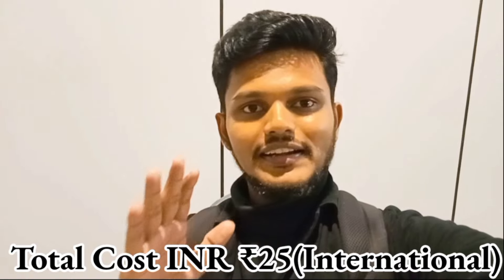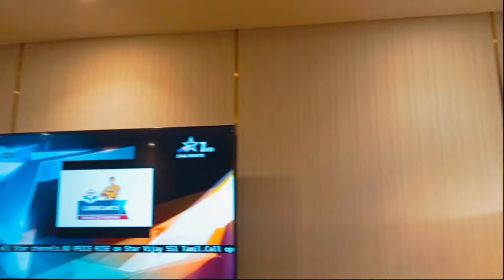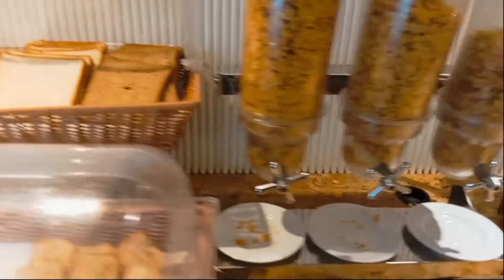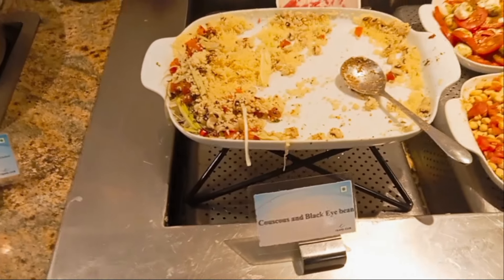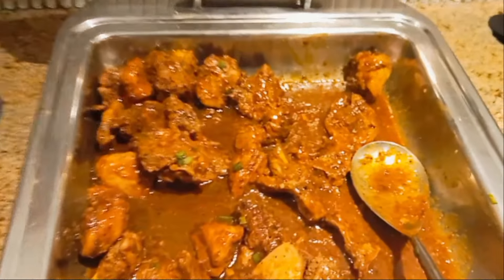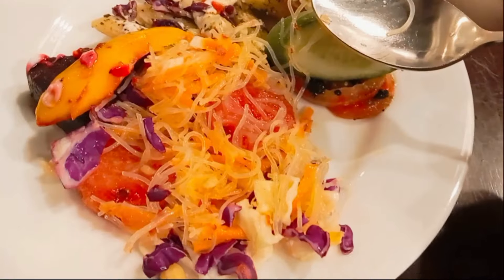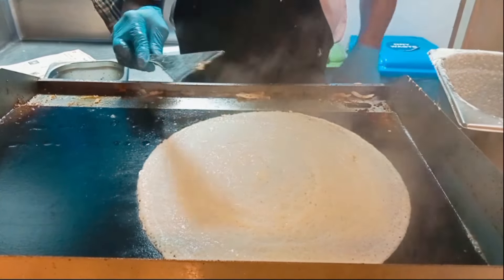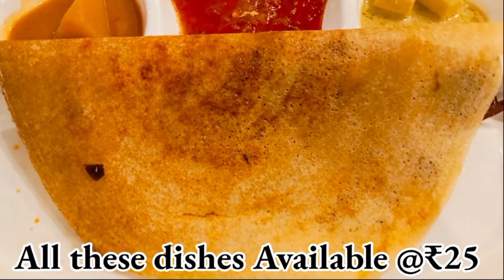₹25 All Foods Available | Travel Club Lounge | Chennai International Airport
Hey guys.
This video is exclusive about
"Travel Club Lounge "
Which is located inside
'Chennai International Airport'

All these items Available @₹25/-

Items available here are:-

1. Fish CURRY

2. Zafrani PULAO

3. Shahi PANEER

4. Varities of DOSA

5. Varities of SALADS

6. Steamed IDLIS

7. Special DESSERTS

8. Varities of BREAD & COLD MILK